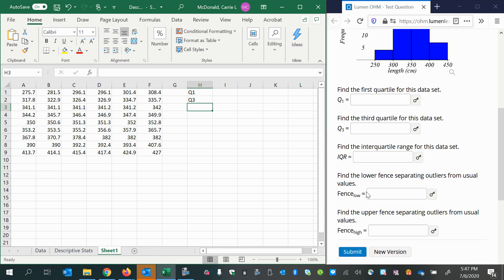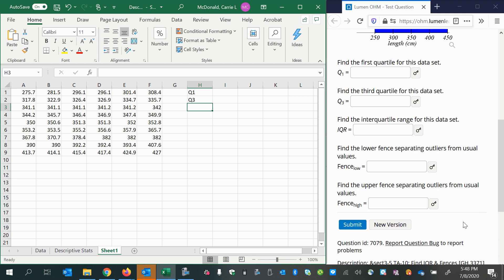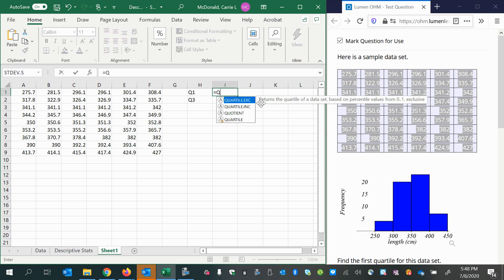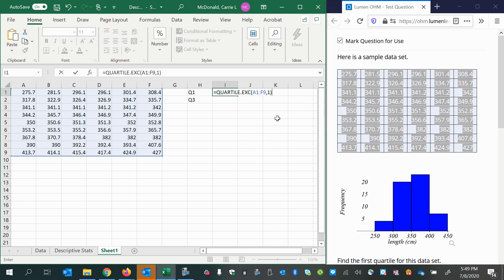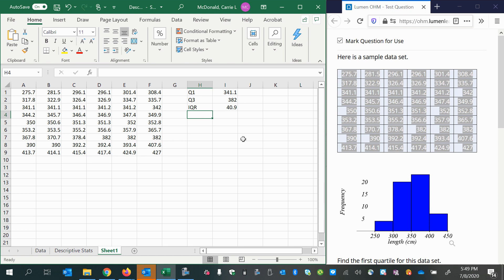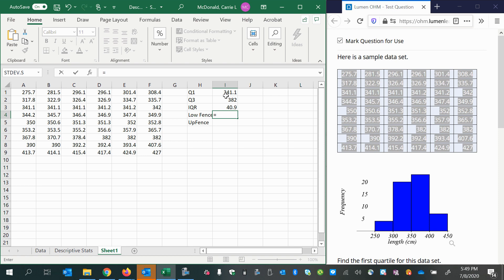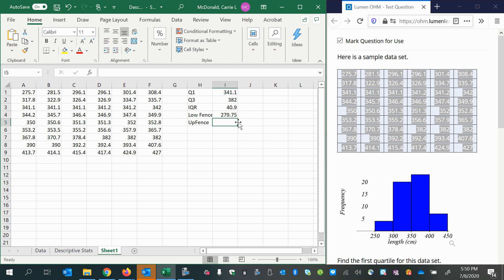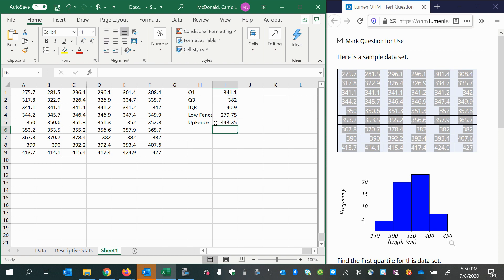QID7079-199780: Calculate boundaries separating outliers for boxplots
Use Excel to calculate the boundaries separating outliers from usual values for boxplots. These boundaries are sometimes referred to as fences.